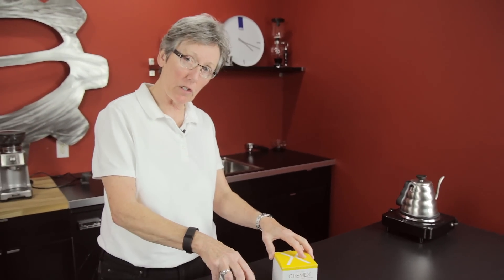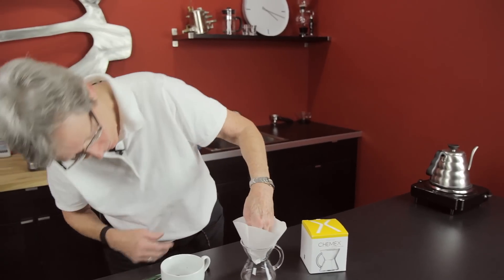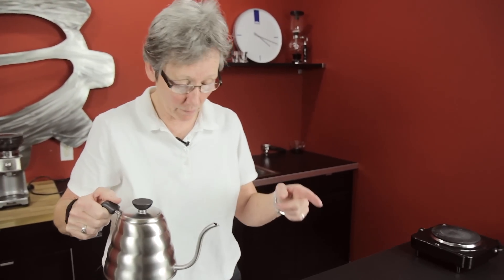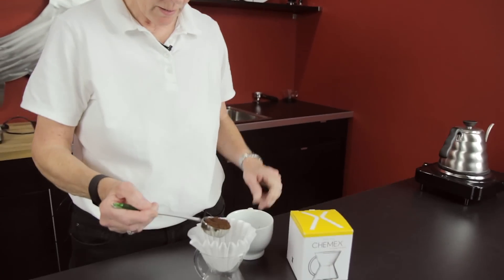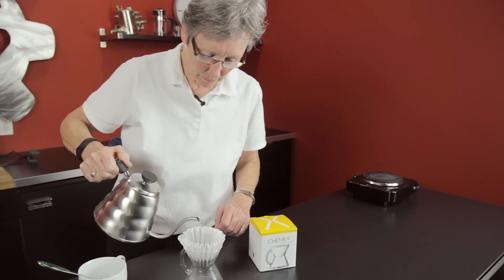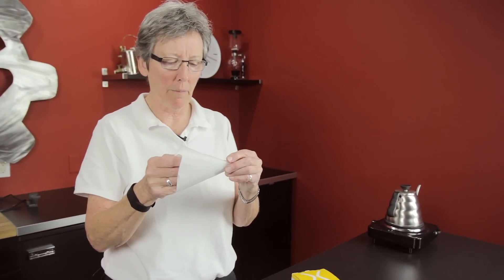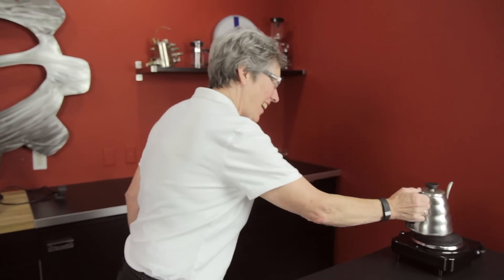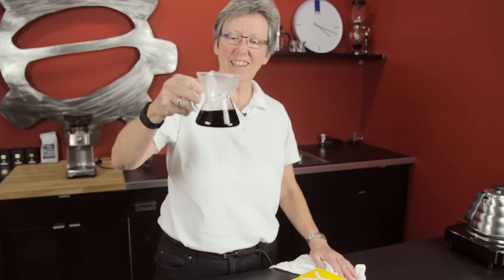Chemex Coffee Mug | Crew Review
The Chemex handblown glass coffee mug is a new favorite of ours. It looks just as stylyish as the other Chemex products and would make a great addition to any collection. Gail even found a way to use the mug to brew a cup right in the cup!